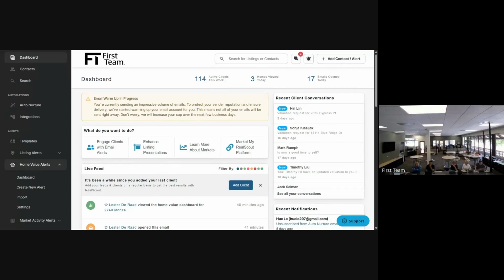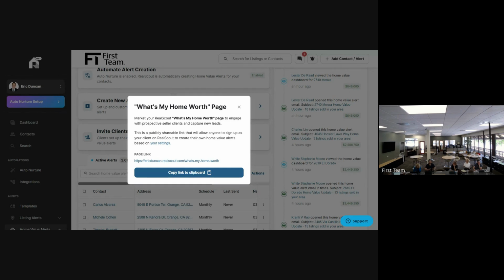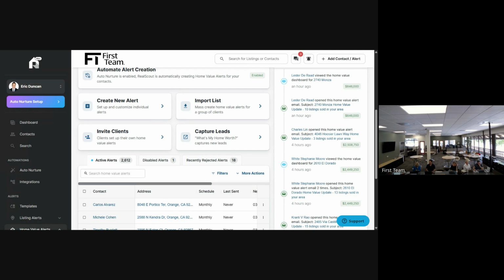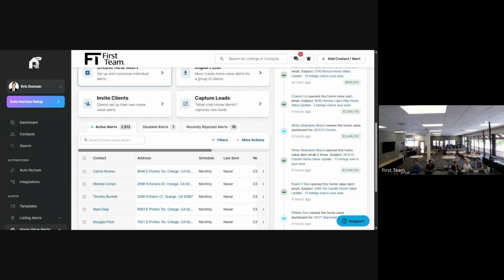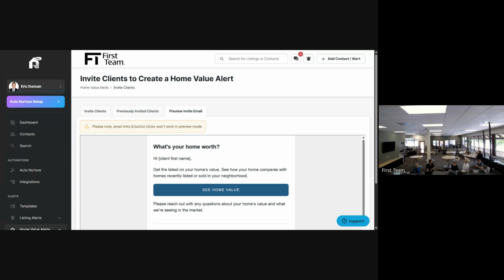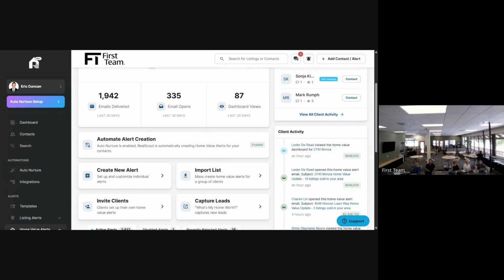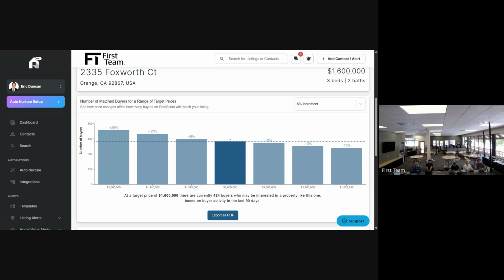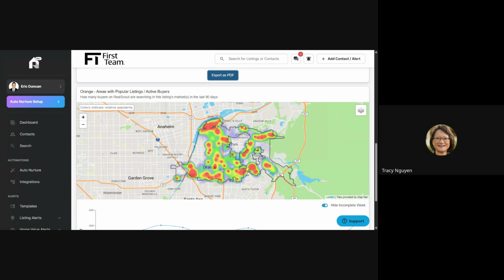Tech Training with Eric Duncan - RealScout Search Links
Learn how to maximize your RealScout experience with Tech Training with Eric Duncan, focusing on RealScout Search Links. In this video, Eric Duncan shares expert tips and tricks on how to effectively utilize RealScout's search features to streamline your real estate workflow. Discover how to create custom search links, filter properties, and stay organized with RealScout's intuitive tools. Whether you're a seasoned real estate professional or just starting out, this tech training session is designed to help you get the most out of RealScout and take your business to the next level. Tune in for a comprehensive overview of RealScout Search Links and start optimizing your search capabilities today.